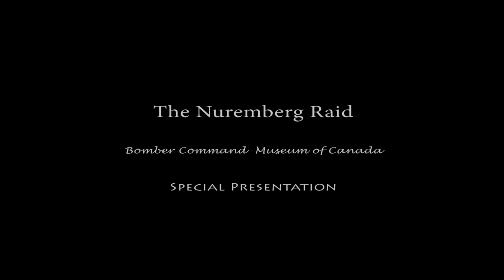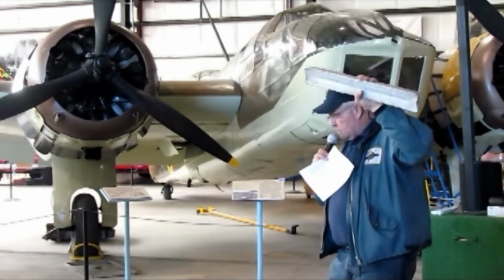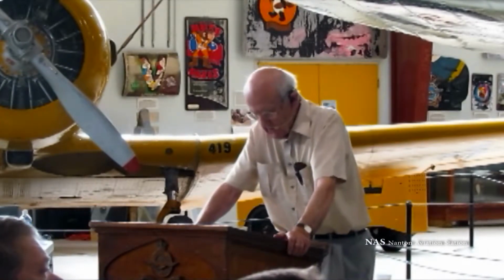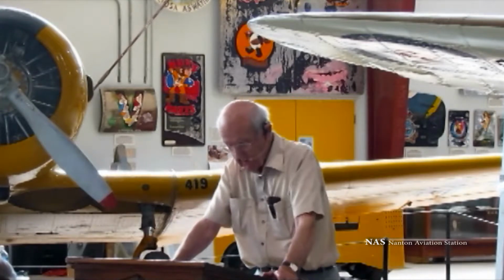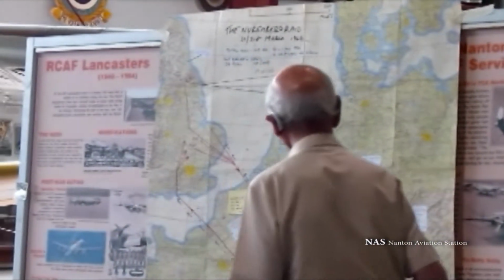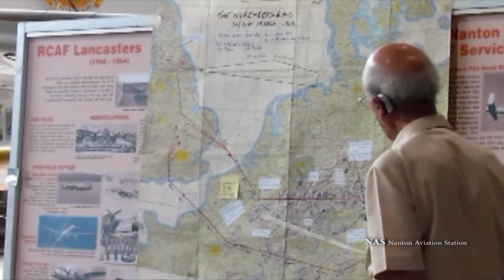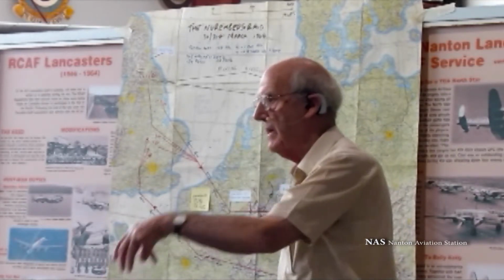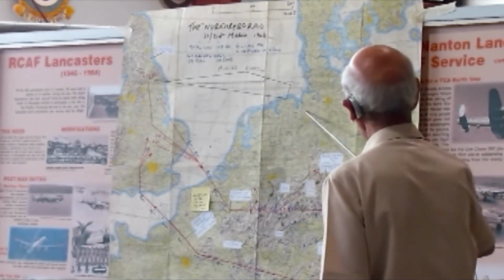NAS BCMC Martin Middlebrook 1of 5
MARTIN MIDDLEBROOK, world renowned author and expert on RAF Bomber Command who spent years researching this field and wrote The Bomber Command War Diaries, gave a special and unique lecture at the Bomber Command Museum of Canada in Nanton, Alberta on Aug. 20, 2014 on the infamous Nuremburg Raid of March 30-31, 1944 to a packed museum audience.        Produced by Derek Squire - BCMC
              A James Tallimar Video for NAS on Dunrobincastle.com